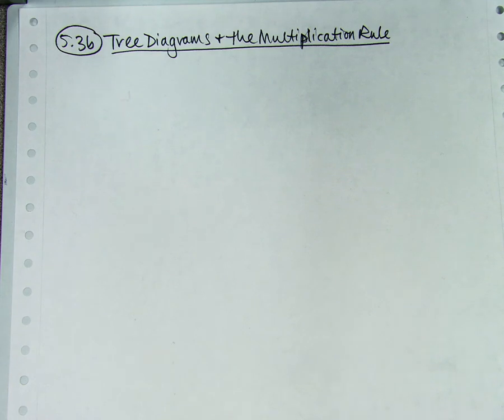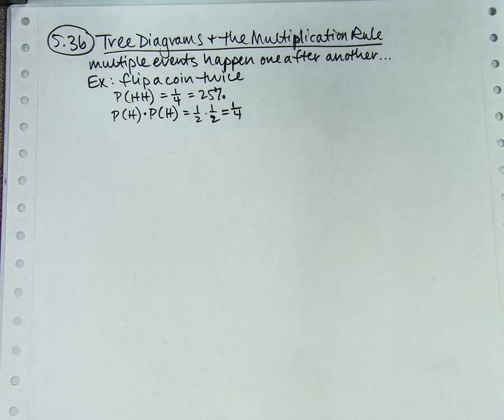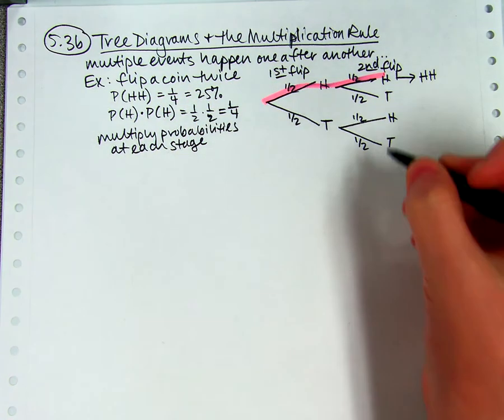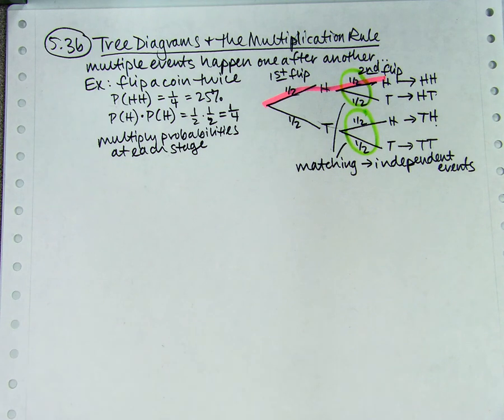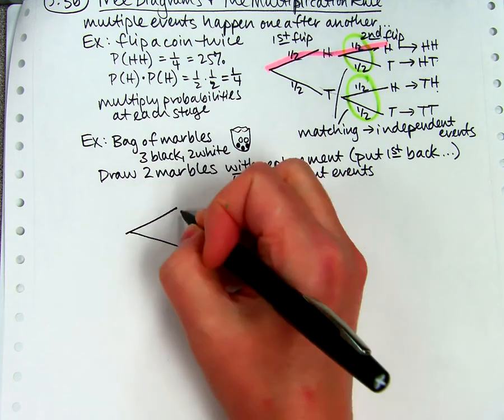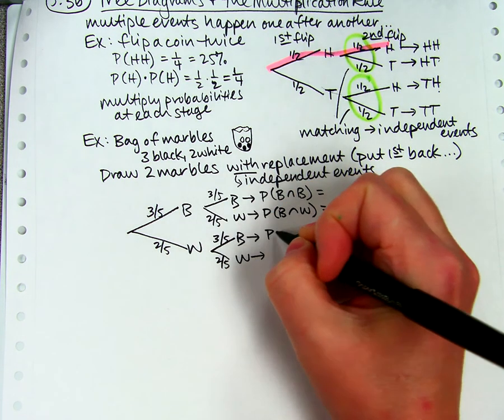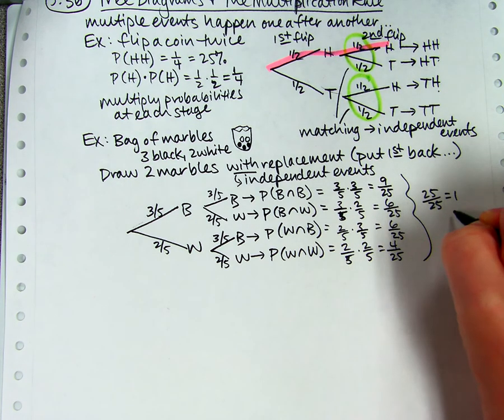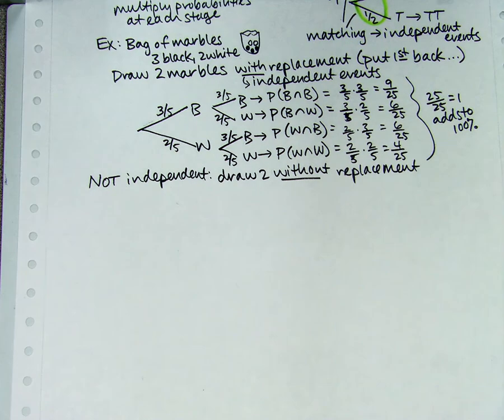Stats notes 5.3b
AP Statistics lesson 5.3b Tree Diagrams and the Multiplication Rule